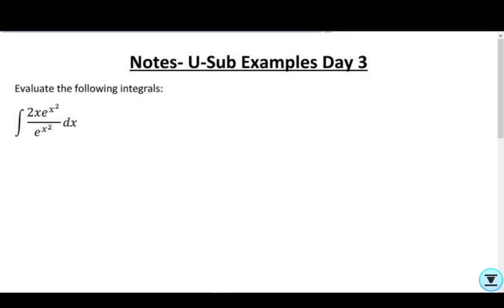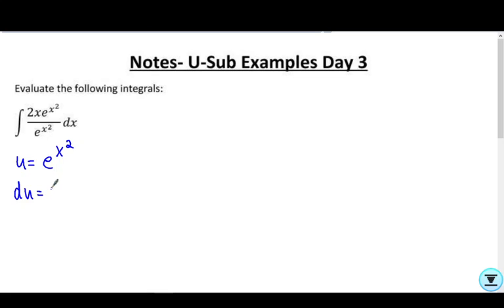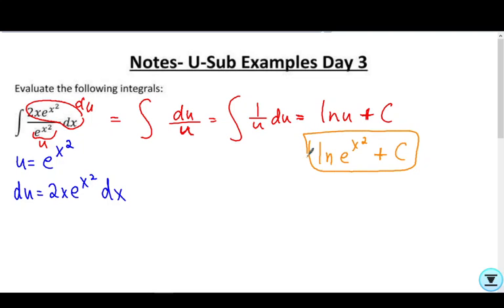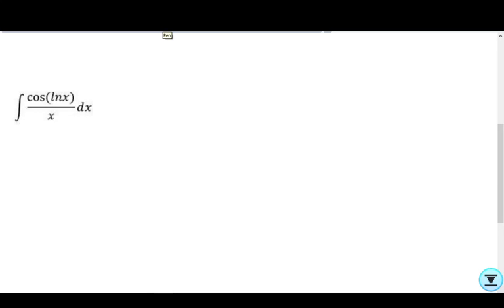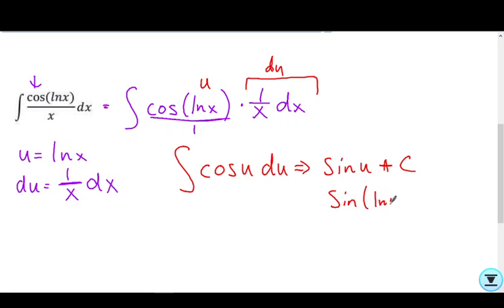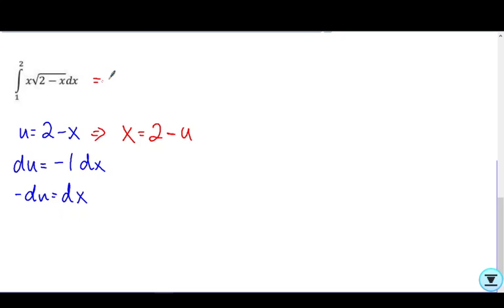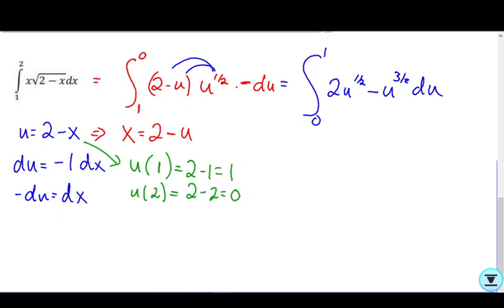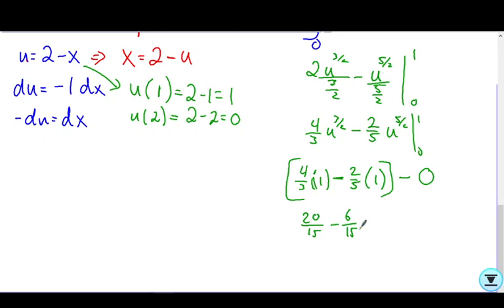Notes Integration by Sub Day 3